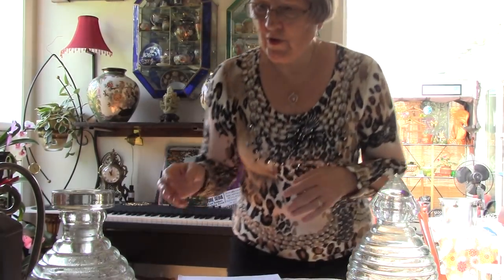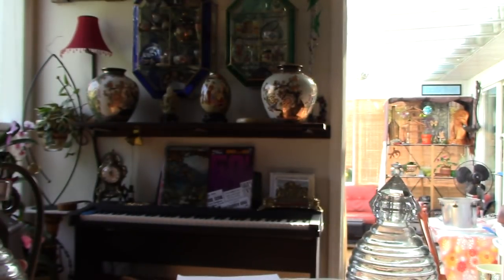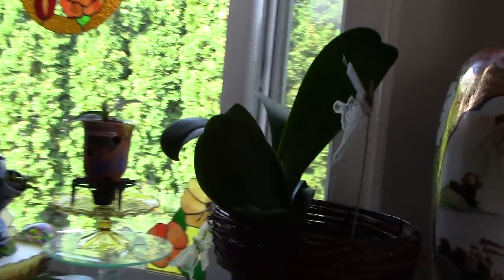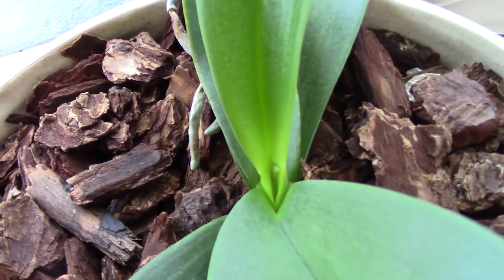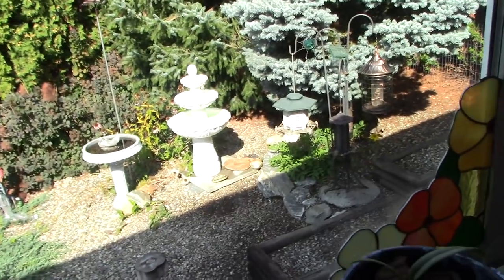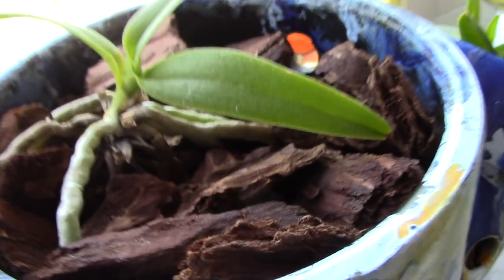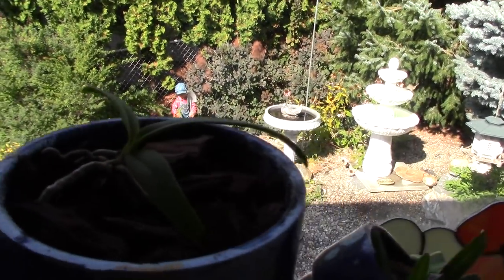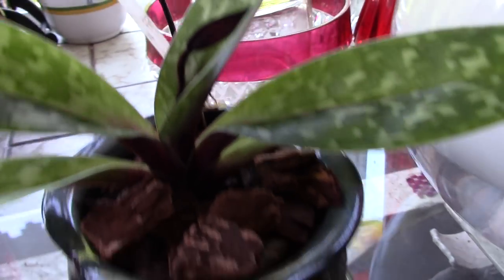Fungus Gnats and Fruit Fly Solutions (Tried and True Methods)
Tricks to ensure these methods, attract and kill Fungus Gnats and Fruit Flies and their larvae and maggot stage